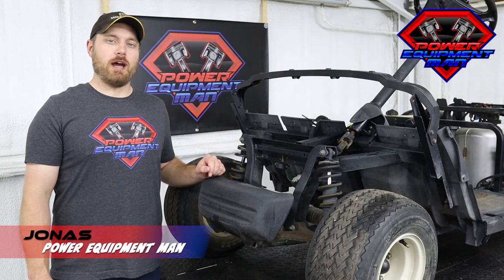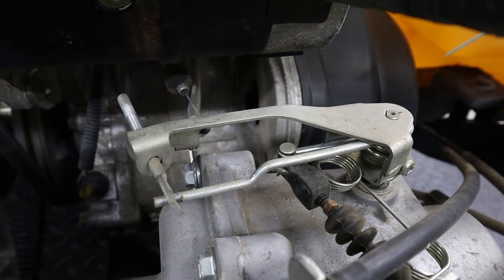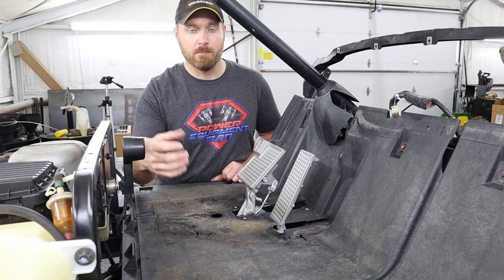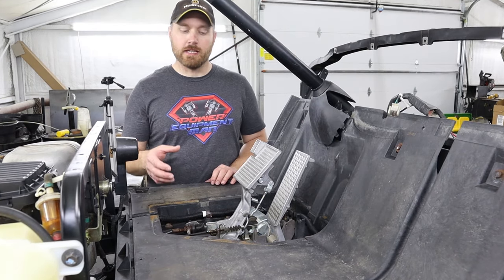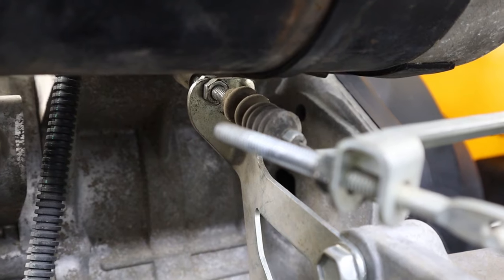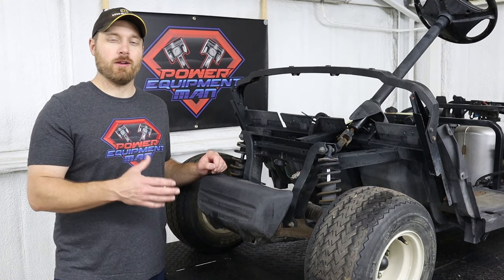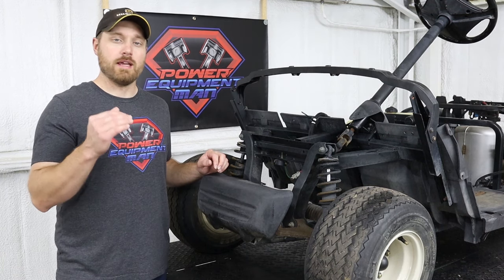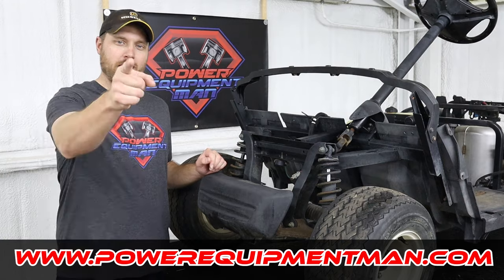Yamaha G29 Drive Golf Cart Governor Adjustment - MORE SPEED!!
This video goes over how to turn up the governor and properly adjust the throttle cables to get maximum speed from your 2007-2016 Yamaha Drive G29 gas golf cart. I do not recommend turning the governor up any more then what I show in the video as this can cause excessive wear on the governor and engine.
 I am not liable for any issues that may be caused to your machine by making these adjustments - you are modifying your machine at your own risk.

10mm ratcheting wrench

Plastic push pin removal tool

Camera/Mic setup